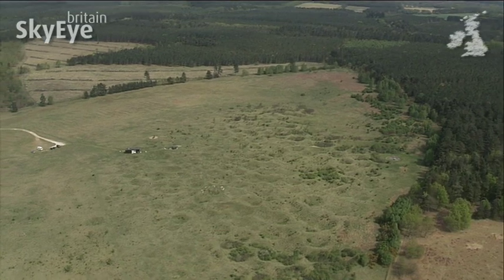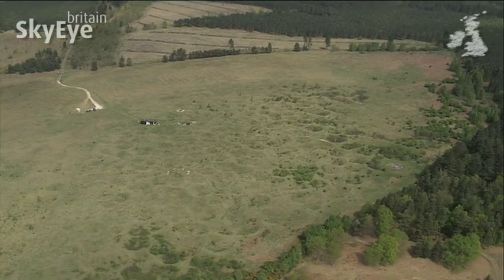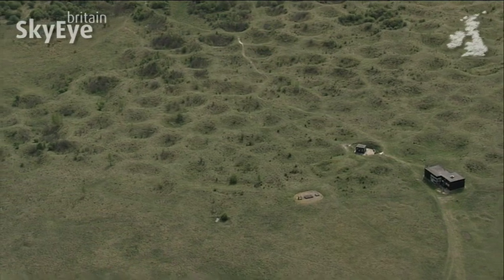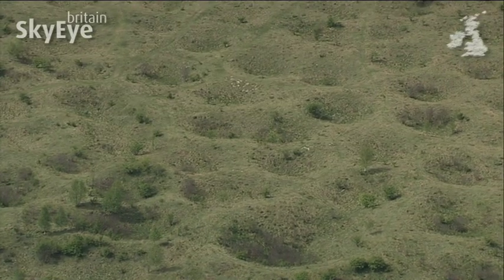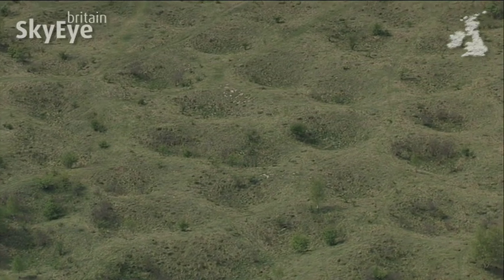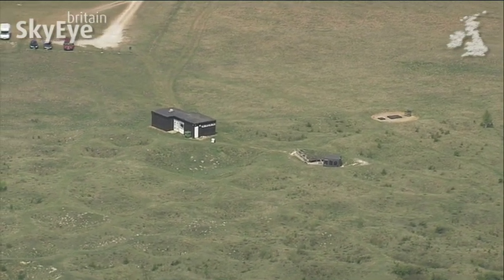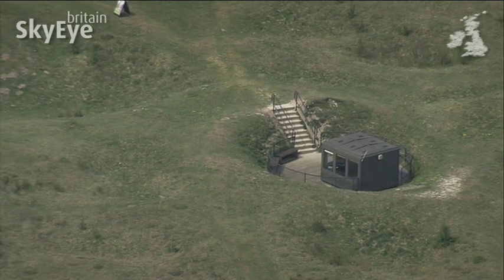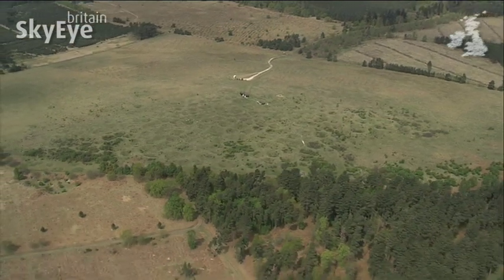Grimes Graves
This is the site of a Neolithic flint mine, which may well go back to 3000 BC. It was named Grim's Graben much later by the Saxons, after their god Grim, and 'graben', meaning quarries. It is possible to climb down one of the shafts, and is the only one of its kind open to the public in the UK.